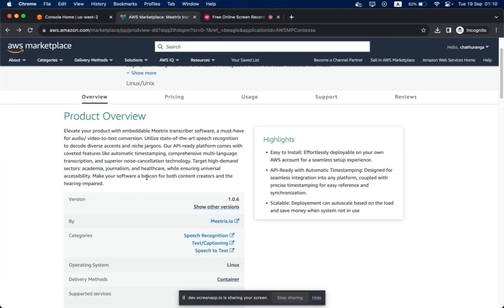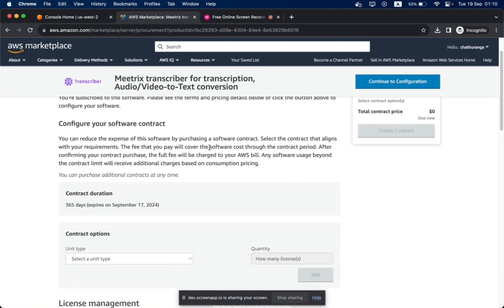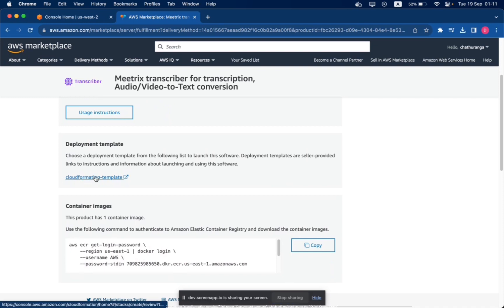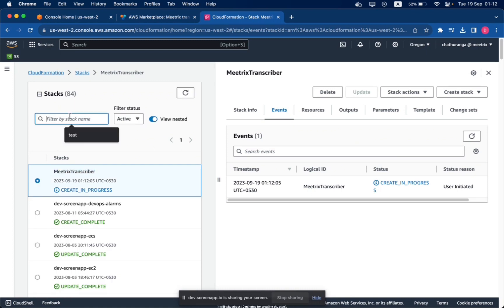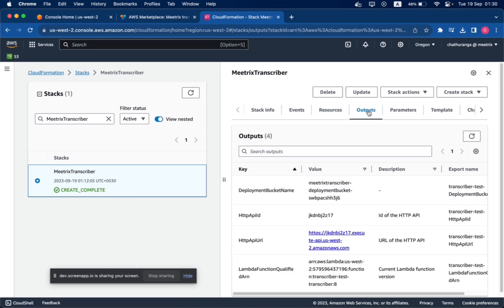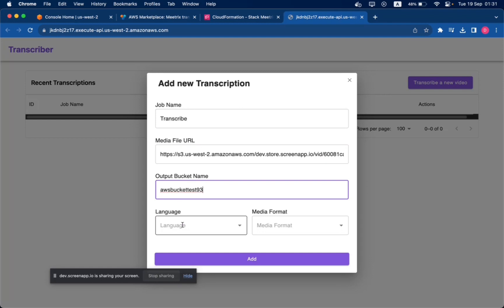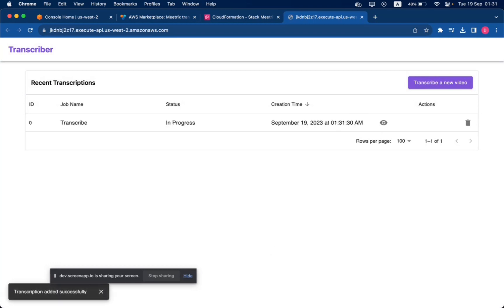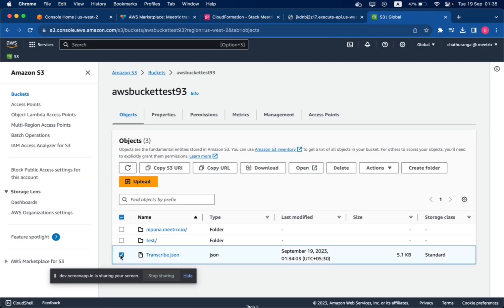Setting Up Transcriber on AWS : Quick 2-Minute Guide | Step-by-Step Tutorial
Unlock the power of Meetrix Transcriber on AWS with our concise 2-minute tutorial! Whether you're new to AWS or aiming to integrate Meetrix Transcriber seamlessly, this video offers a clear, step-by-step process to ensure smooth setup. Benefit from expert tips, sidestep common challenges, and harness the full capabilities of Meetrix Transcribe on the AWS platform. This is the perfect alternative for Amazon Transcribe.

🔗 Helpful Links:

Whether you're a seasoned developer or just starting, Coolify is here to amplify your developing journey.